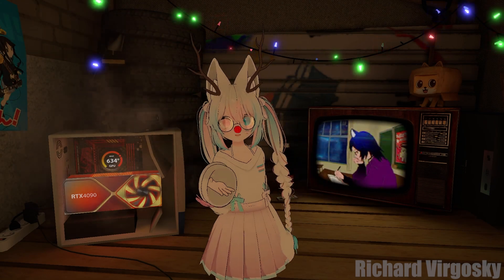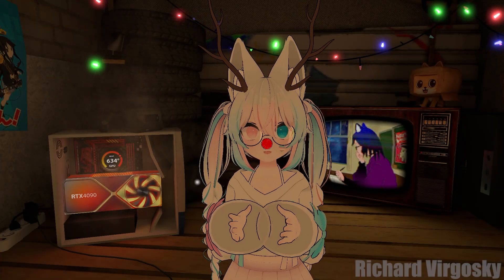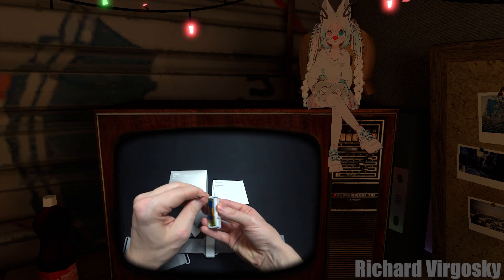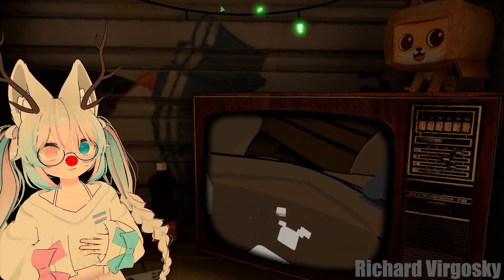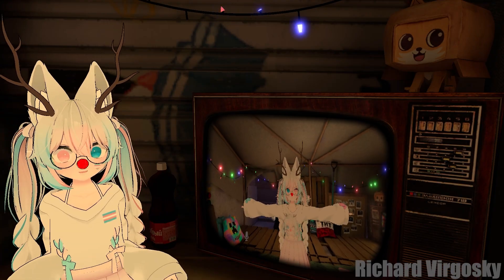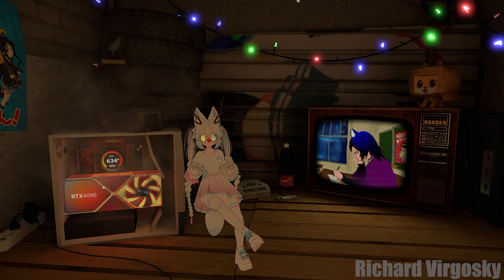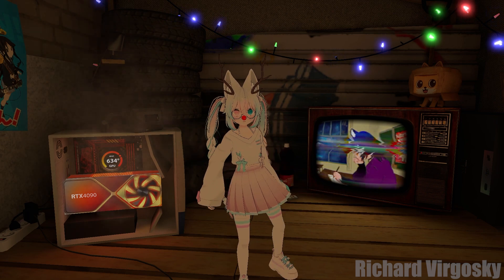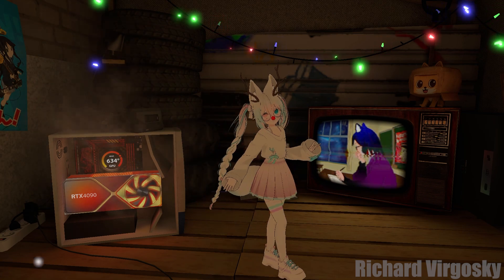Cheapest full body tracking device - Pico Motion Tracker DK - VRChat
How to get full body tracking in VRChat?

0:00 Intro
0:27 Introduction of Pico Motion Tracker
0:40 Unboxing of Pico Motion Tracker
1:02 How to pair Pico Motion Tracker with VR headset
1:16 Using Pico Motion Tracker in PCVR VRChat
1:28 Size and comfort of Pico Motion Tracker
1:37 My opinion about Pico Motion Tracker
2:21 Tracking test with Pico Motion Tracking
3:11 Outro